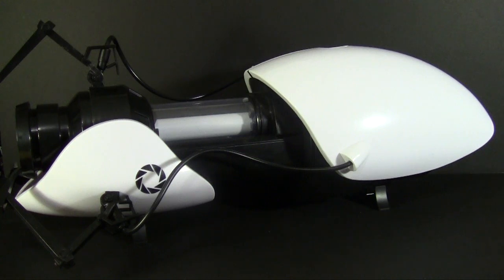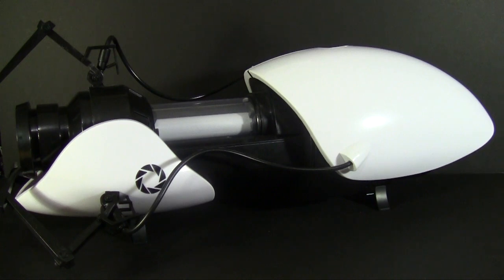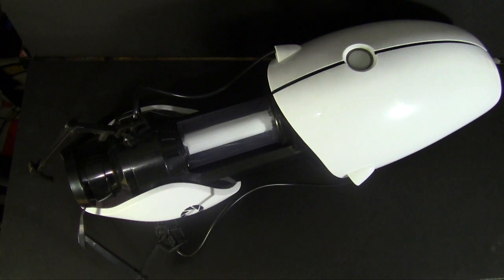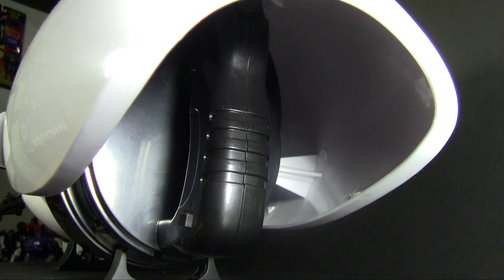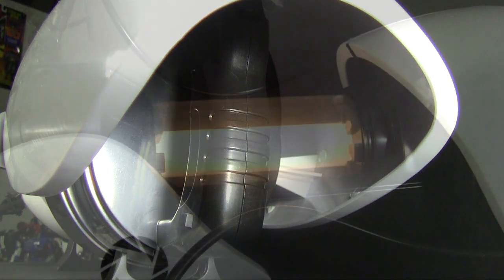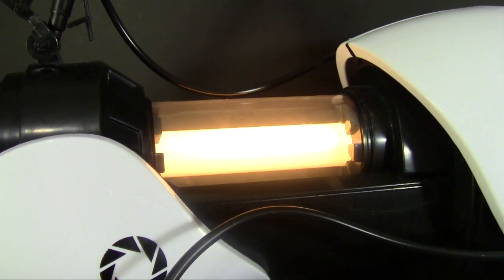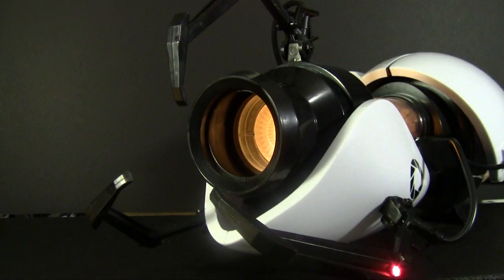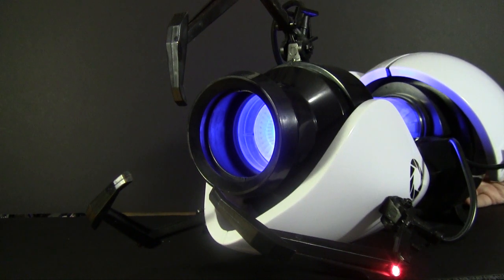Toycember 2 - NECA Customizable Portal Gun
It's that time of year again, Toycember is back! 31 micro-reviews in 31 days, but when you're starting off with the most awesome piece of plastic science ever fresh from the labs of Aperture Science, how can you call that micro??